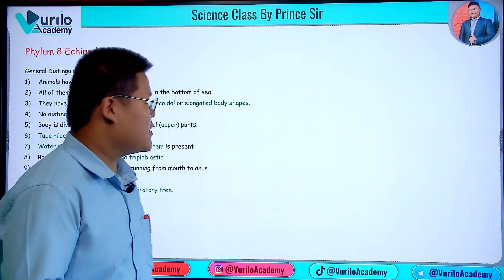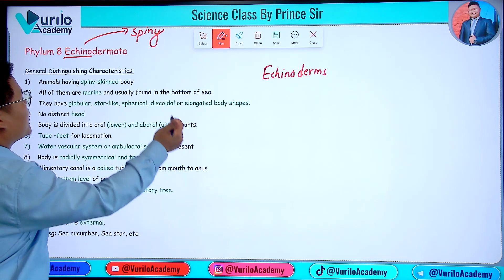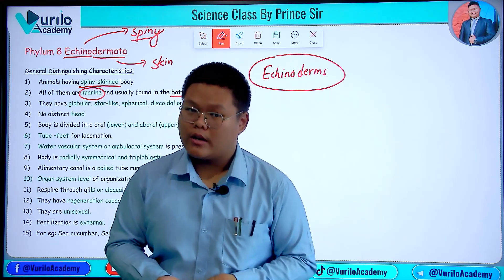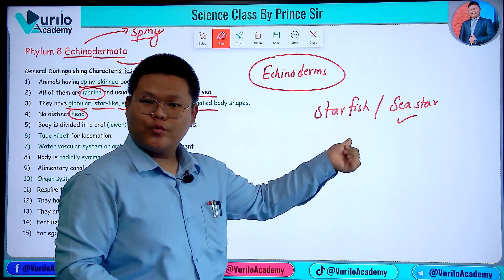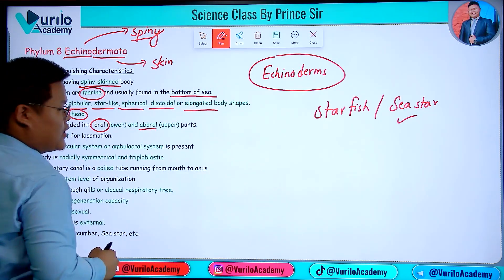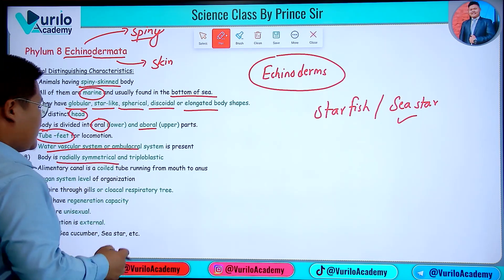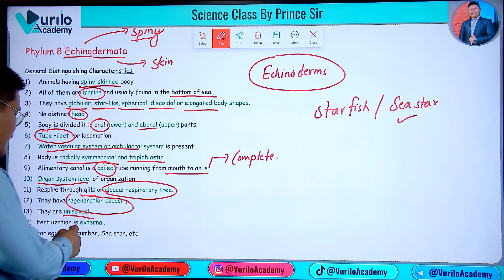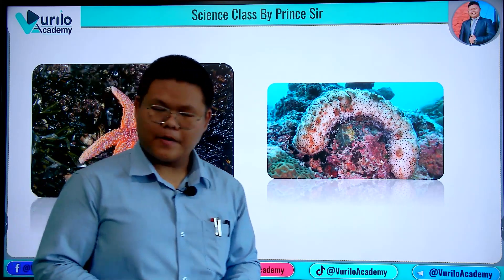📖🔥 Phylum 8 - Echinodermata || Class -10 SEE || Science and Technology || Based On New Syllabus